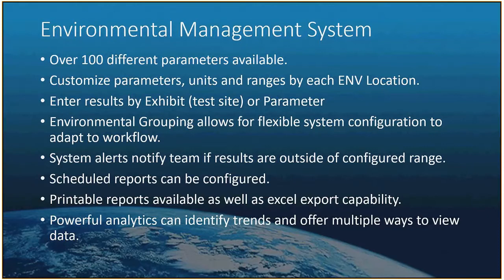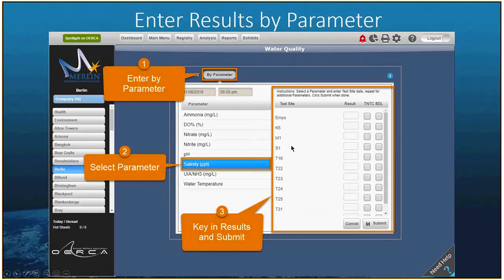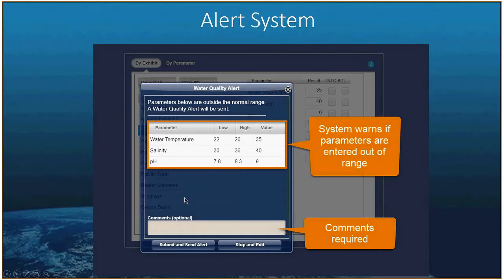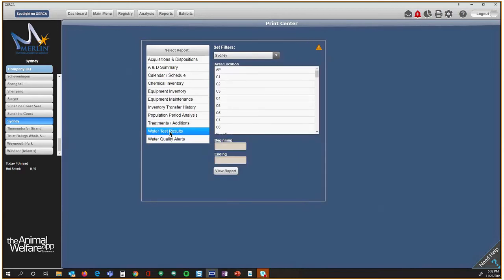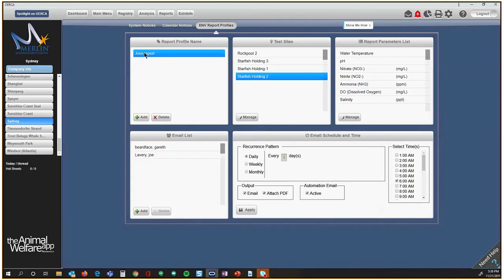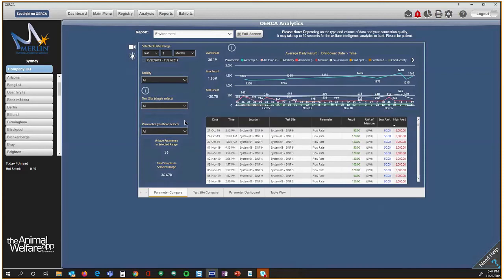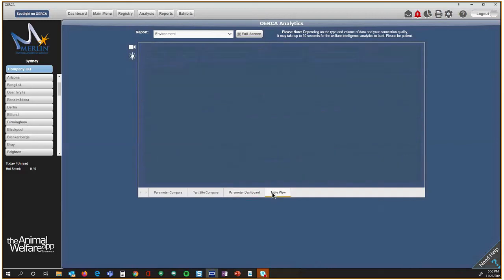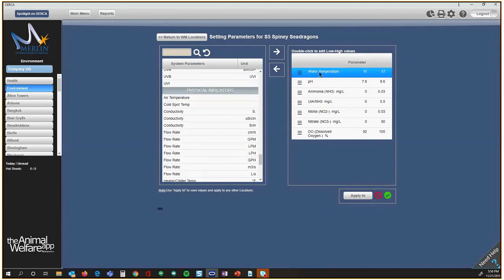OERCA Environmental Monitoring - Friday, 22 November 2019 11 12 26 AM